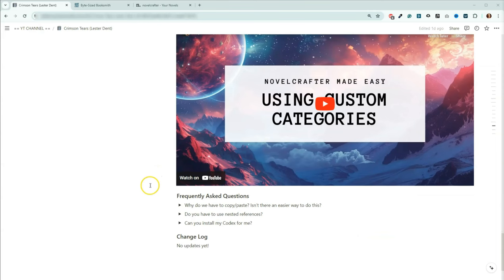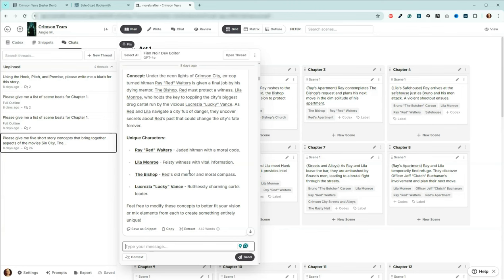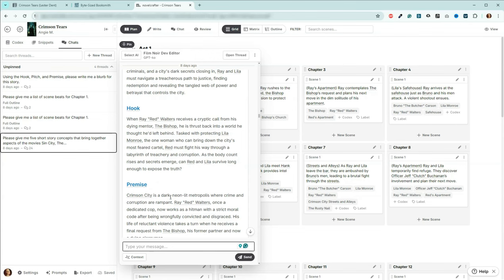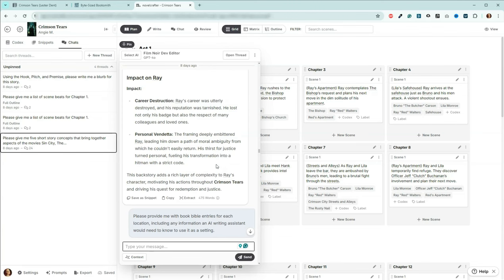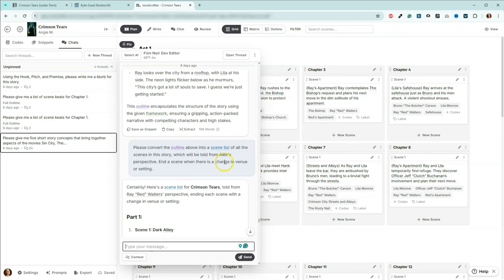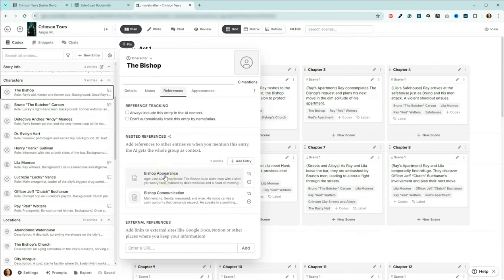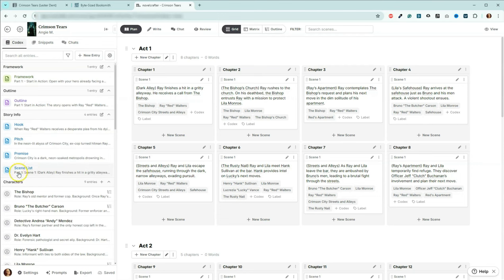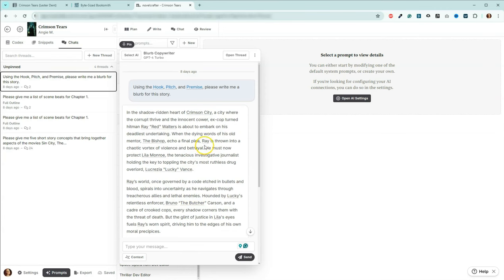From Concept to Codex: A Crimson Tears Sample Codex Walkthrough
In today's video, we'll walk through creating the Novelcrafter Sample Codex for the Pulp Noir Crime Thriller 'Crimson Tears.' Beginning with only the framework, we'll build the concept, create the characters, determine the setting, and develop the plot. From there, we go through how to make the scene beats and a book blurb, which can be used to generate a book cover concept.

Join me as I explain the exact prompts I used to create this Sample Codex and discuss some of my decisions while setting it up. Use the resource provided to write your story or to inspire your next writing project.

Timestamps:
00:00 Welcome
01:18 Where to Get the Sample Codex
02:16 Starting with the Framework
04:28 Prompting for Characters
05:45 Prompting for Setting
06:51 Pitch, Hook, and Premise
07:33 Character Attributes
08:22 Clarification Questions
10:30 Location Codex Entries
11:52 Revising the Hook, Pitch, and Premise
12:26 Use the Framework to Create an Outline
13:20 Generate a Scene List
14:08 Genre and Style
15:27 Looking in the Codex
19:01 Scene Beats (Two Ways)
21:45 Blurb Copywriter & Cover Discussion
23:21 Wrap Up